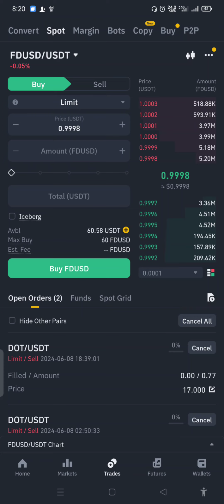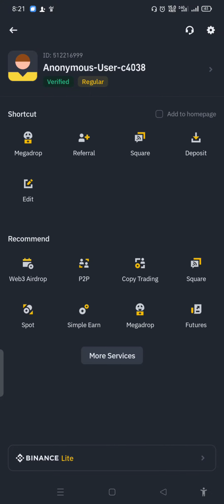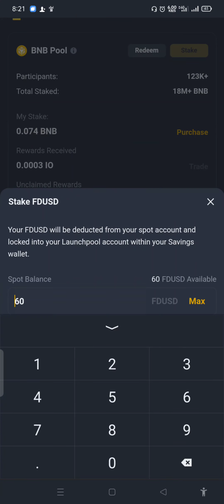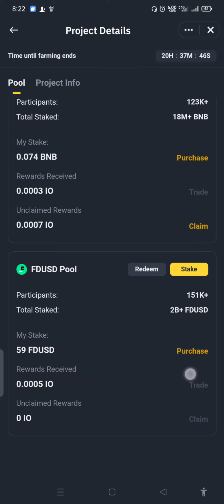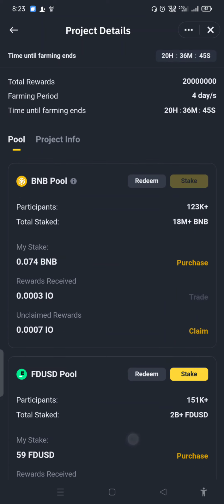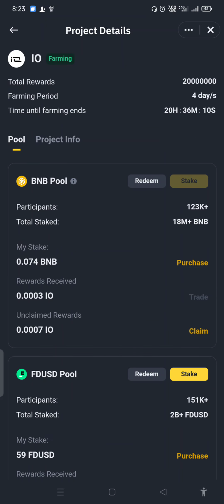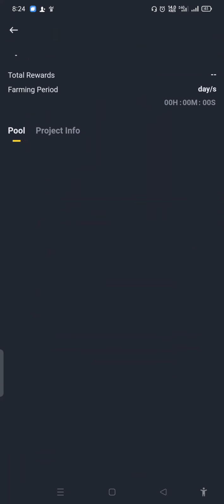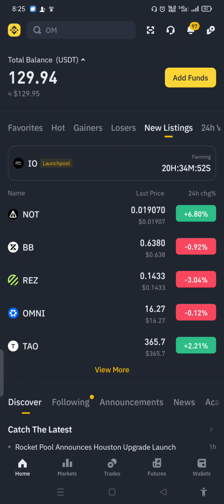Step-by-Step Guide: How to Join the io.net Project on Binance Launchpool (Discussion in English